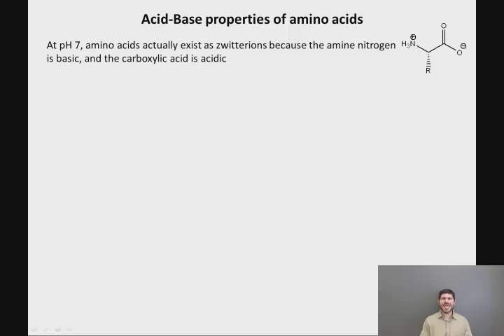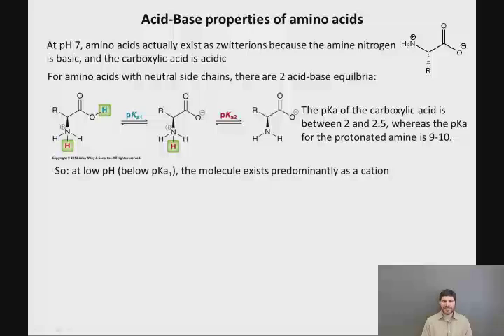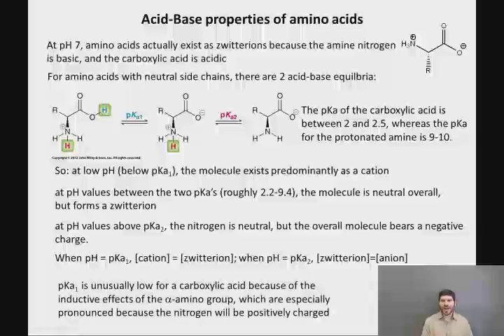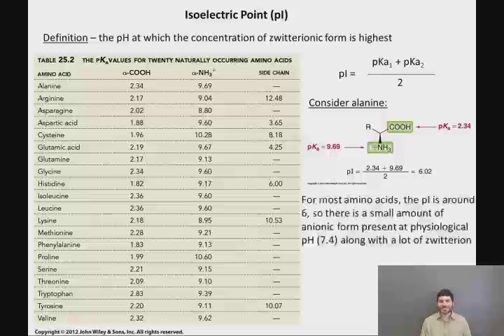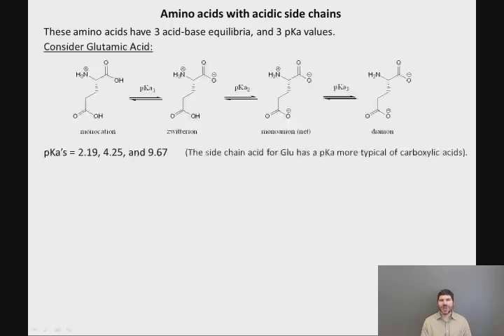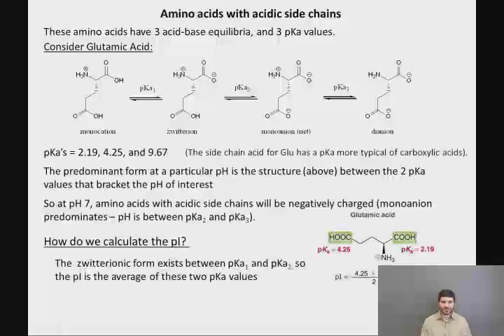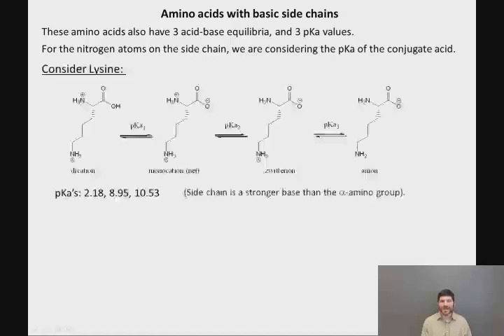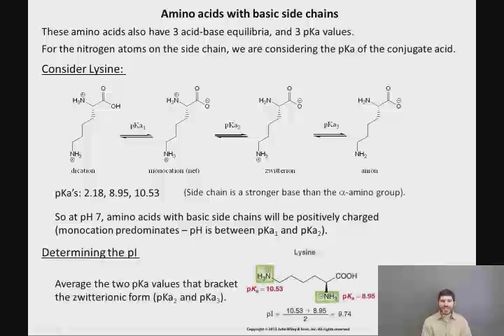12 05 Acid base properties of amino acids